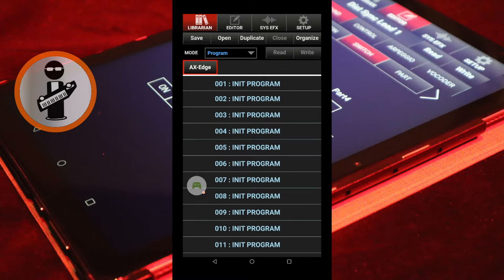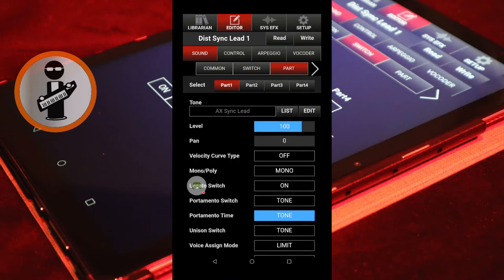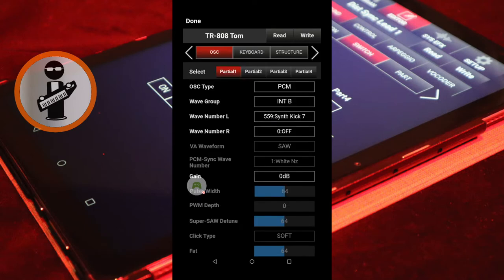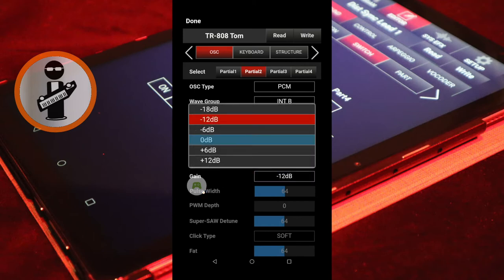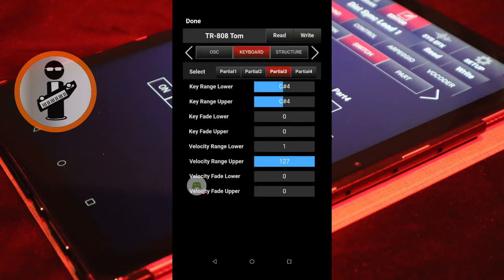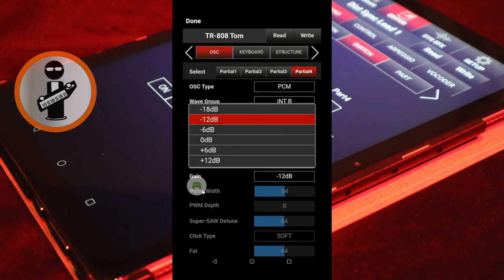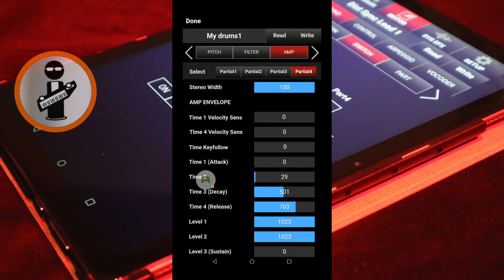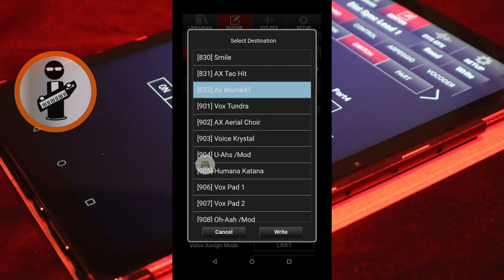How to create an Ax Edge Drum Kit with the Ax Edge Editor (Part 1)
How to create a drum kit for the Roland Ax Edge with the Ax Edge Editor App.
In this part one I show how to set up a bass drum, snare drum, ride cymbal and a crash cymbal using the four partials. They are assigned to the standard four keys that are commonly used in a drum map.
The Roland Ax Edge has loads of drum sounds hidden amongst it's many tones but does not have any drum maps, so my video shows how to set them, either to play on the Ax Edge or triggered remotely by a DAW (etc).

UPDATE

You can now download the Sound Patch and the Tone Set from my website...

The webpage also explains how to install the Sound Patch and Tone Set onto your Roland Ax Edge.